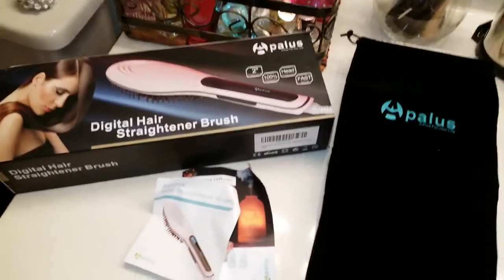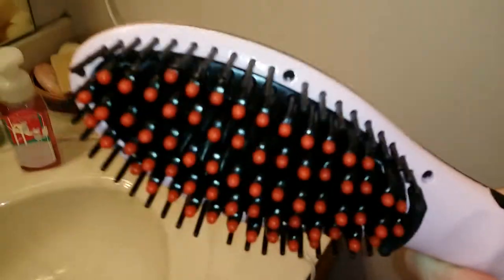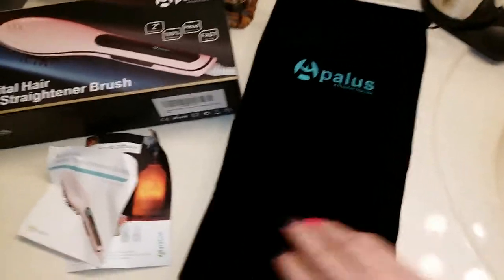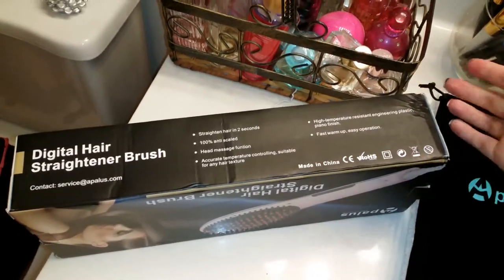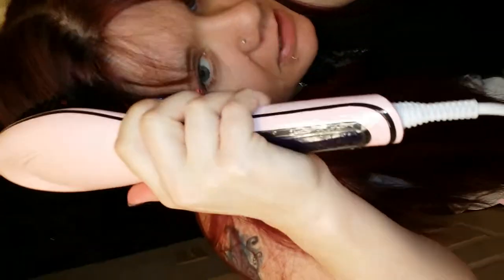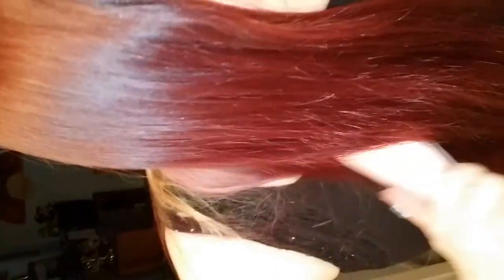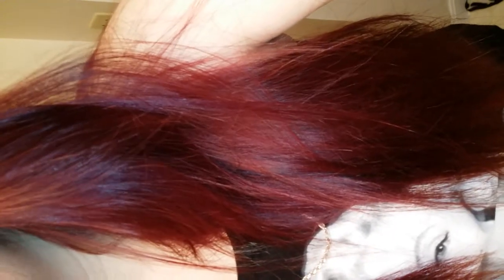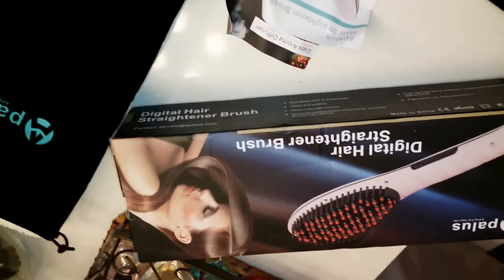A Quick Look At Apalus Digital Hair Straightener Brush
To learn more or to order a brush please use this
Available in Black & Pink

I received this product in exchange for my unbiased review of it.

For my full review of this product please visit my